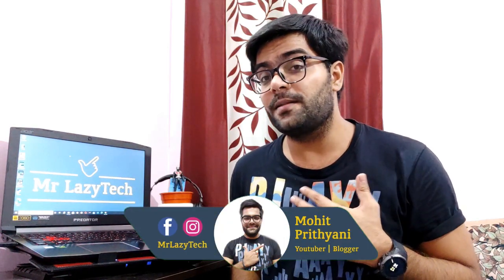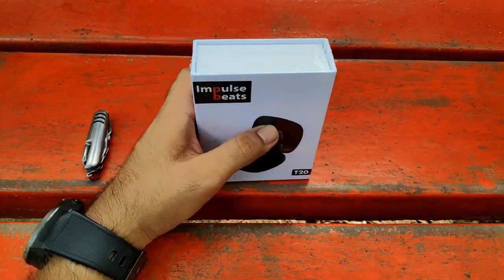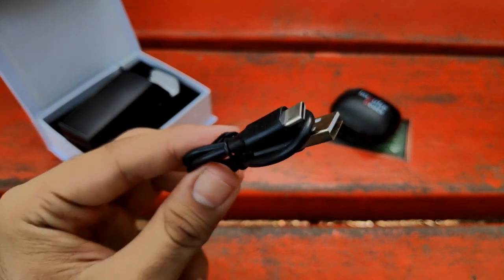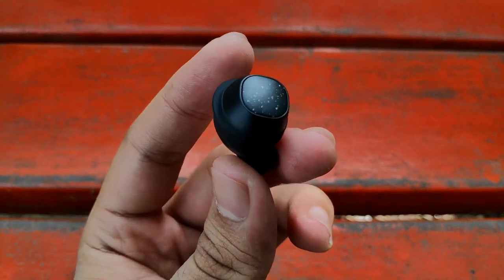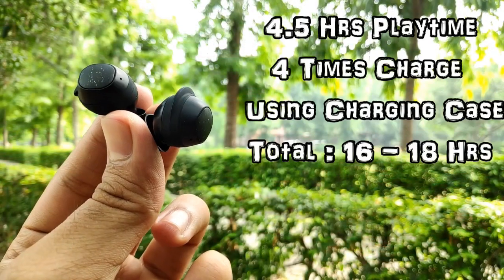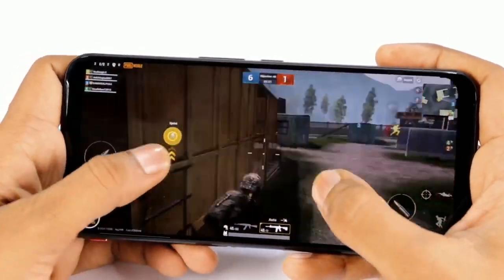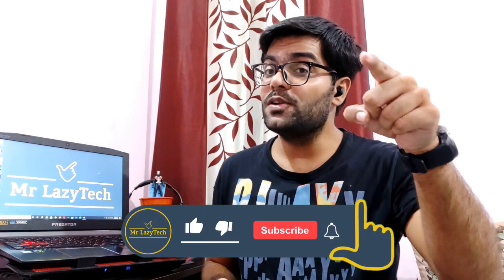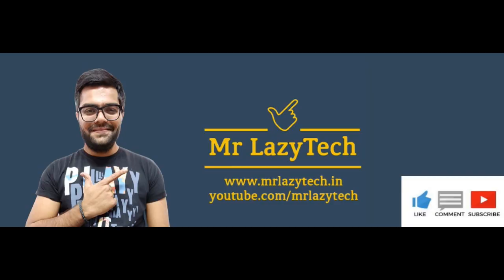ImpulseBeats T20 TWS UNBOXING / Reviews !! Are these Best For PUBG & Best Earbuds Under 3000 ?? 🎧🎧🎮🎮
This Video is all about "ImpulseBeats T20 TWS UNBOXING / Reviews !! Are these Best For PUBG & Best Earbuds Under 3000 ?? 🎧🎧🎮🎮"

ImpulseBeats T20 Wireless Bluetooth Earbuds :-

Laptop Mouse :-

Mobile Phone :-